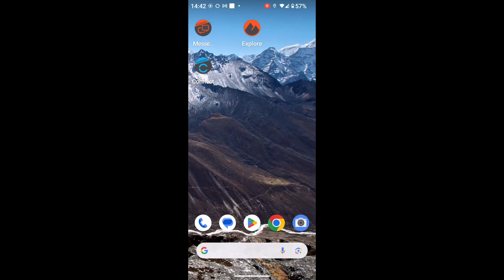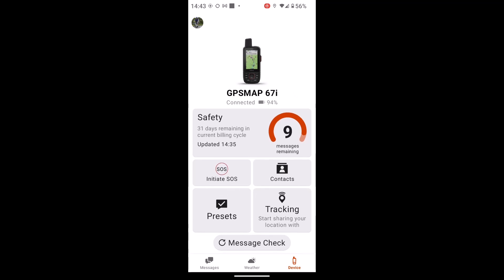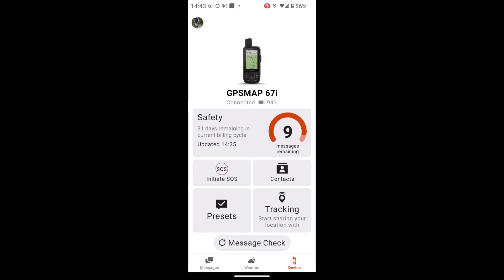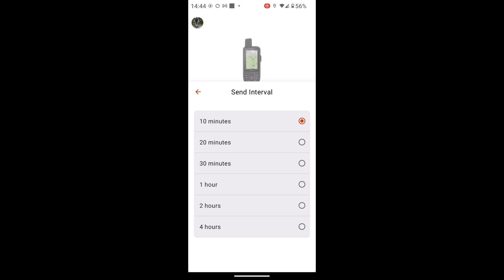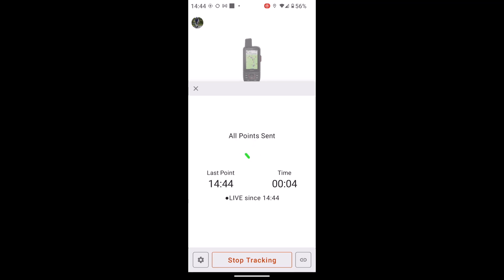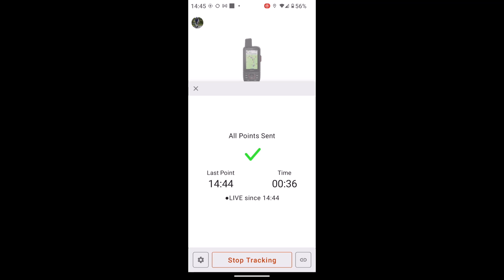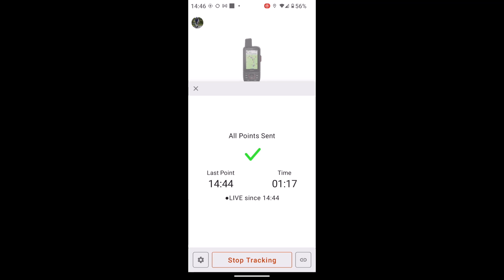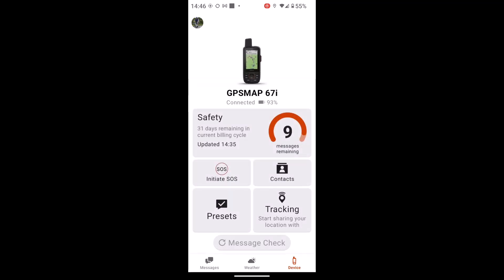Garmin Messenger App - How to start and stop live tracking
How to start and stop the live tracking using the Garmin Explore app whilst working alongside a Garmin inReach product.